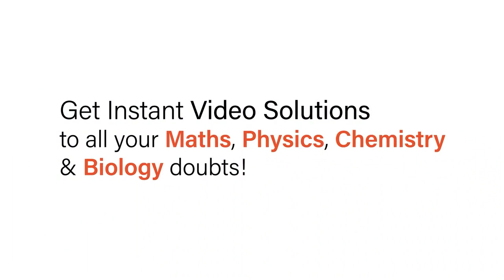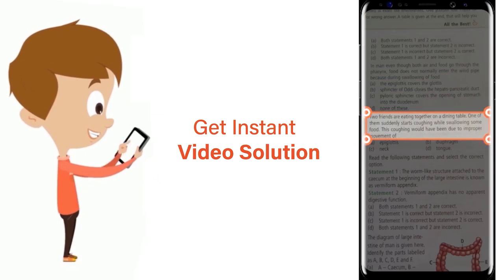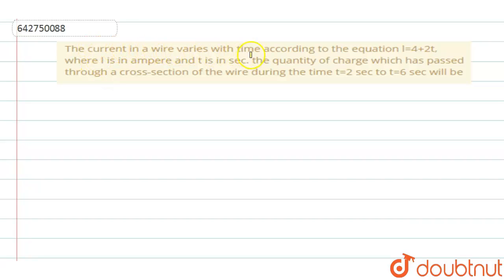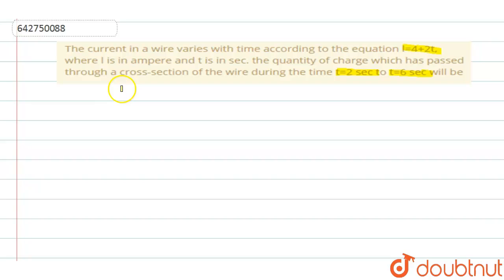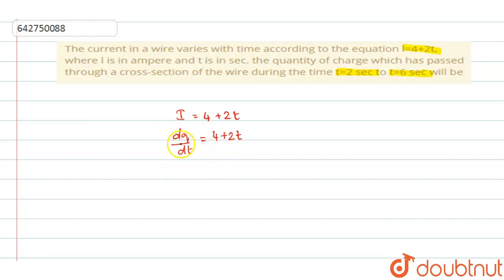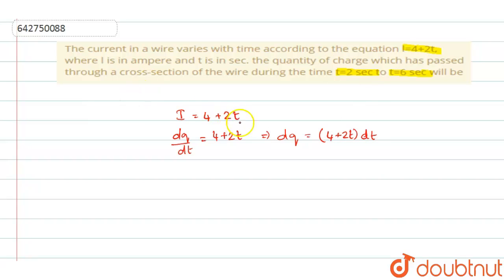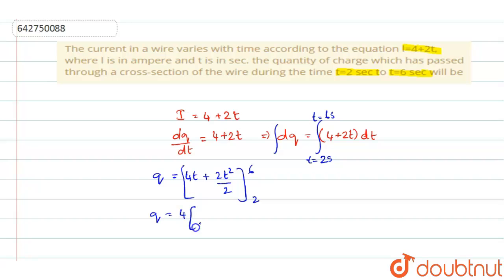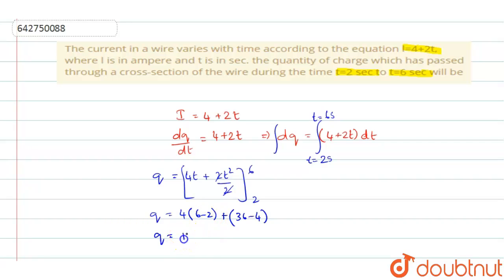The current in a wire varies with time according to the equation l=4+2t, where l is in ampere an...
The current in a wire varies with time according to the equation l=4+2t, where l is in ampere and t is in sec. the quantity of charge which has passed through a cross-section of the wire during the time t=2 sec to t=6 sec will be
Class: 12
Subject: PHYSICS
Chapter: CURRENT ELECTRICITY
Board:NEET

👉 Have Any Query? Ask Us.